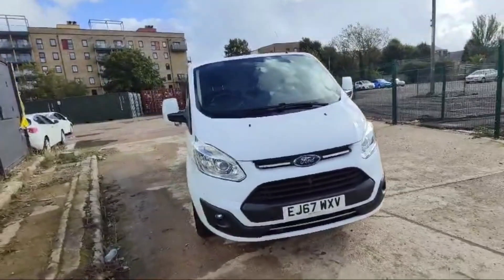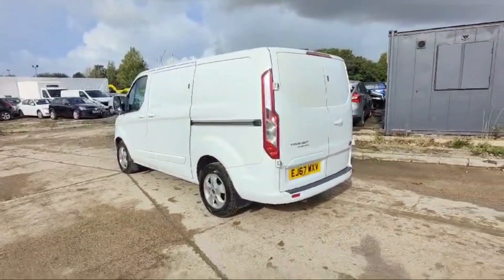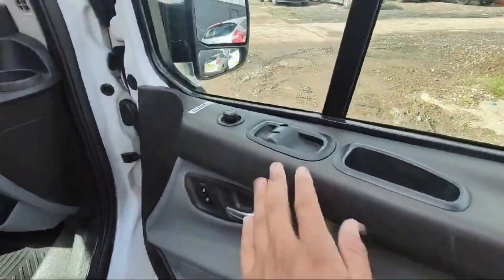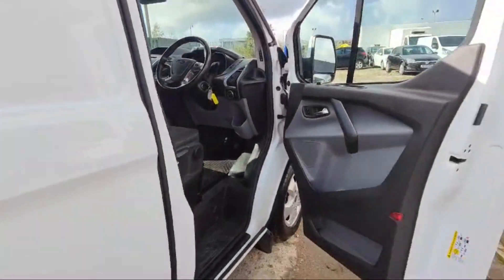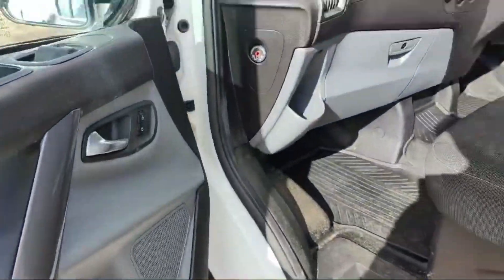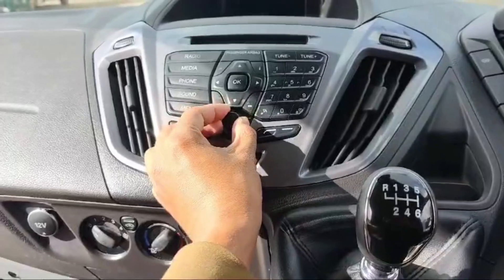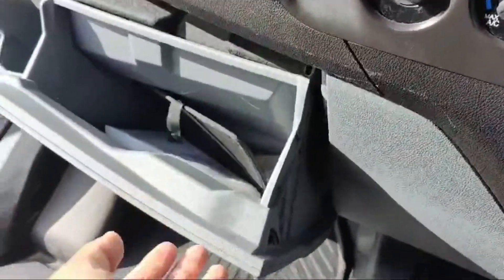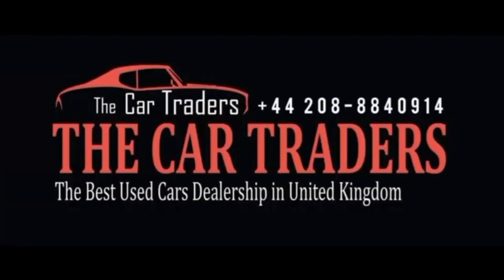REVIEW OF FORD TRANSIT